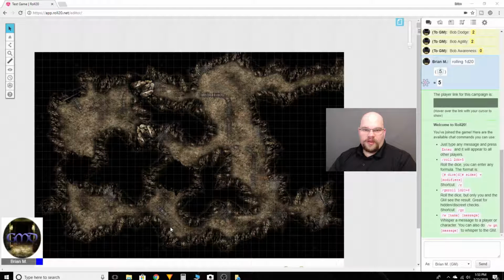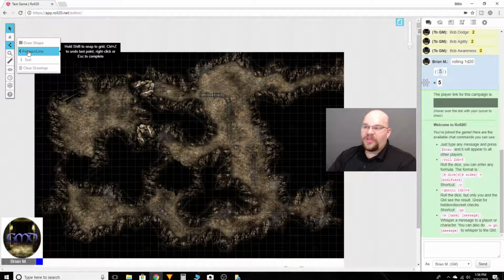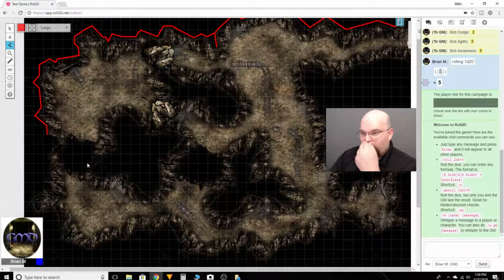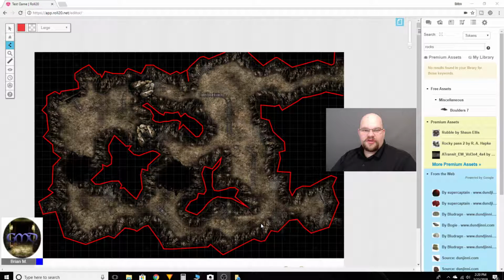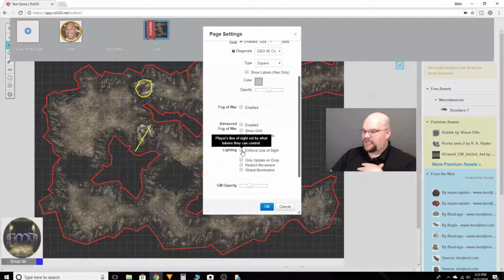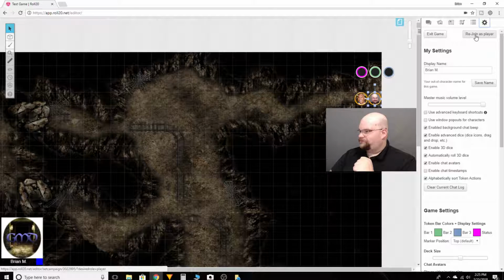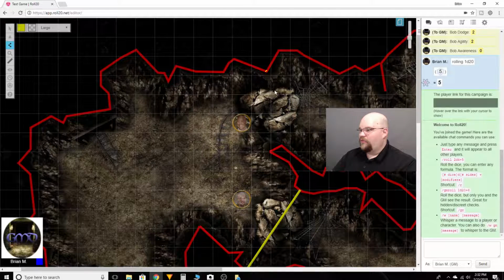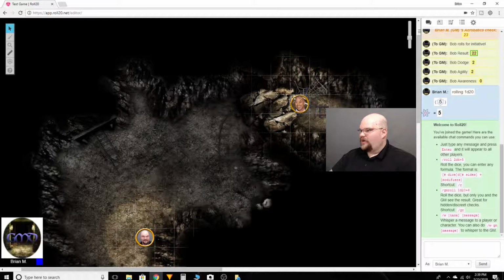Roll20: Using Dynamic Lighting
Hey Gamers, in this video I will show you how to use Dynamic Lighting in your Roll20 games.  I will require you to pay for a subscription but the cost it is well worth it in my opinion.